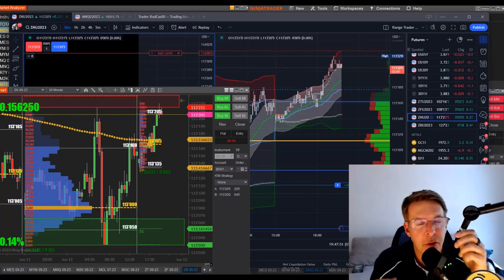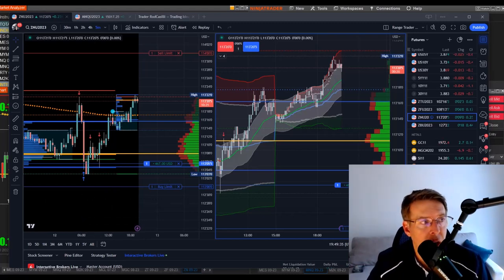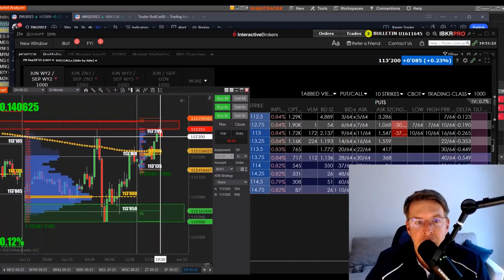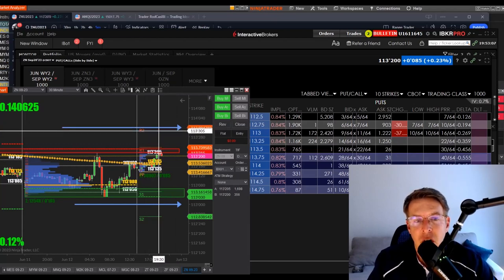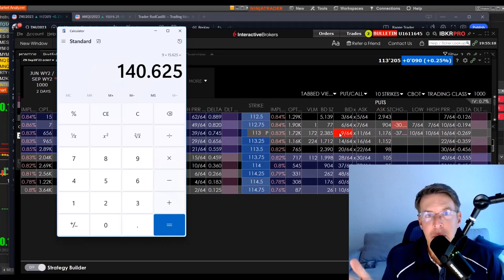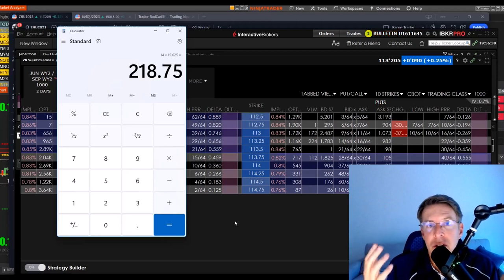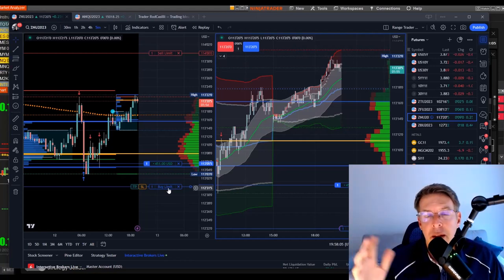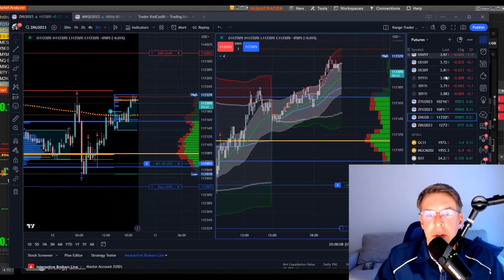Unlock the Power of Futures Options: 99% of Traders Don't Know THIS!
There is a powerful difference between stock options and options on futures that every options trader needs to know.

❤️ If you find my content helpful, let's spend some more time together. Trade with me LIVE for 10-days for FREE (2 full weeks)! No credit card required. Nothing to cancel. No silly upsells.

Great Resources For Options on Futures

What Are Options on Futures & How Do They Work?

✅ FOLLOW ME ON TRADINGVIEW for hundreds of free video lessons

💰Get Money To Trade

Earn a FUNDED futures trading account from Apex Trader Funding
Use Code: TDGFANATIC
This code works for the best deal offered at any time.